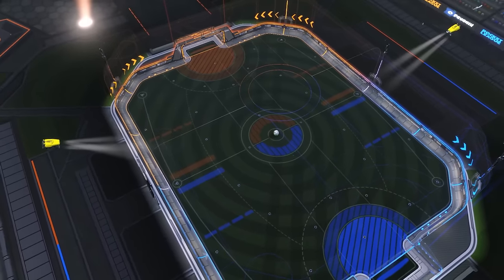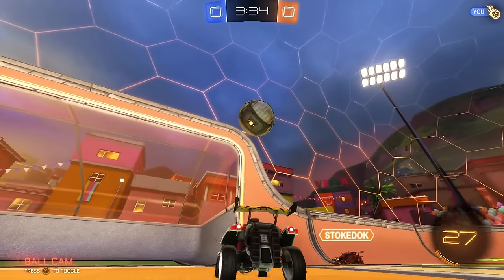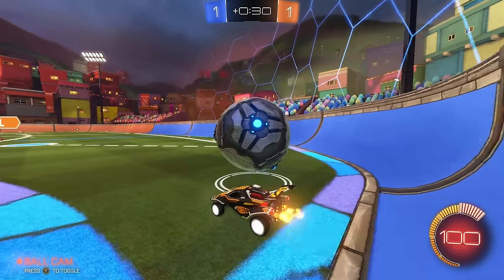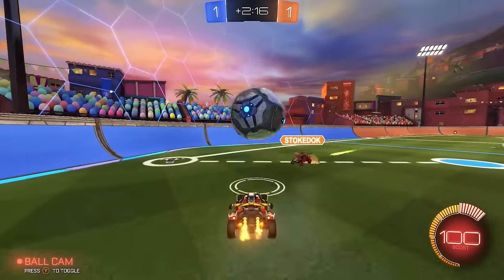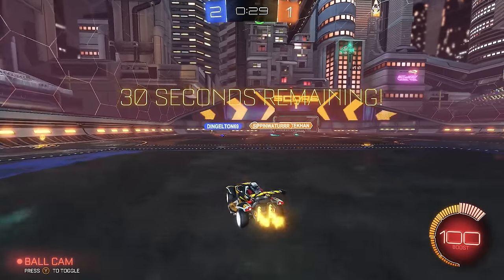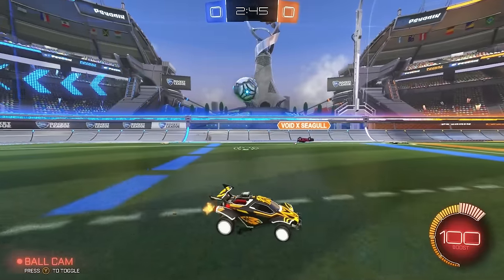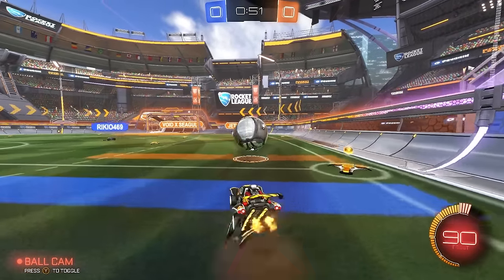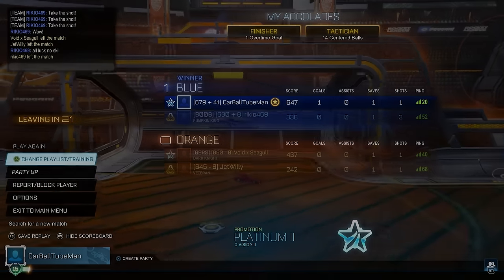I got ROASTED by a Gold Player... my career is over | RTSSL 2024 #3